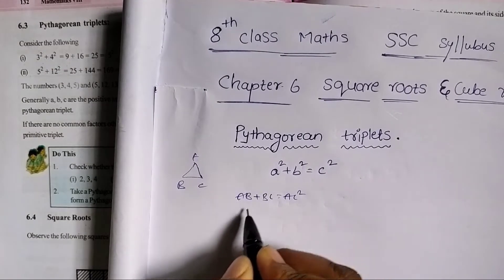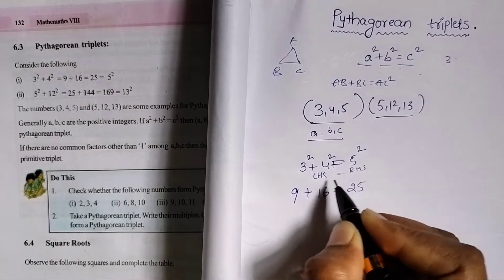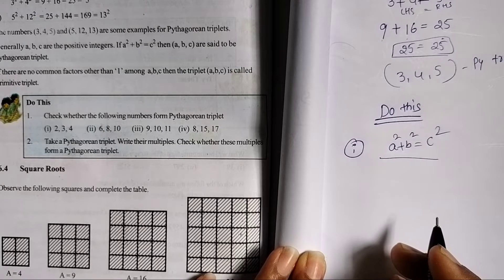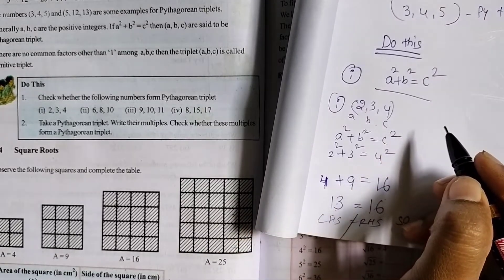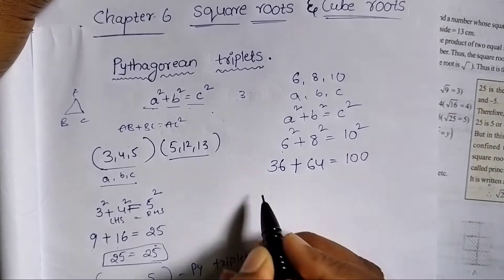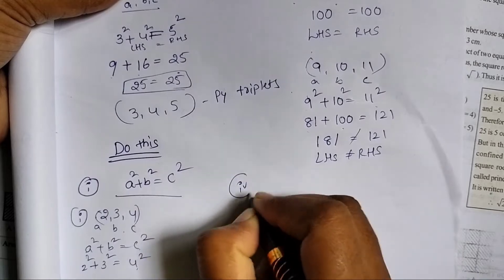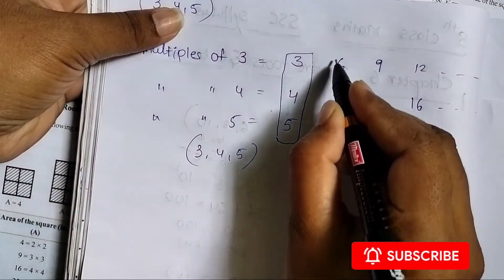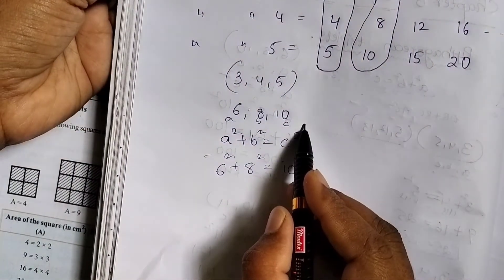8th Class Maths//Chapter-6 Square Roots and Cube Roots//Pythagorean triplets in Telugu ssc syllabus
8th Class Maths//Chapter-6 Square Roots and Cube Roots//pythagoran triplets in Telugu ssc syllabus
8th Class Maths//Chapter-6 Square Roots and Cube Roots//pythagoran triplets in Telugu ssc syllabus